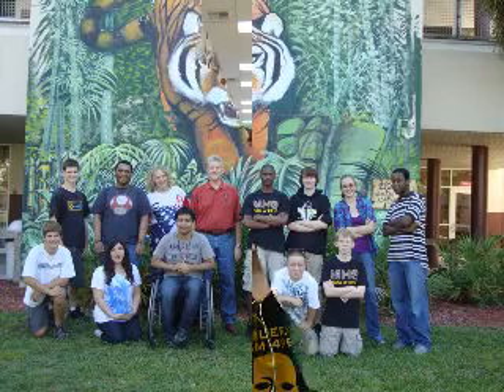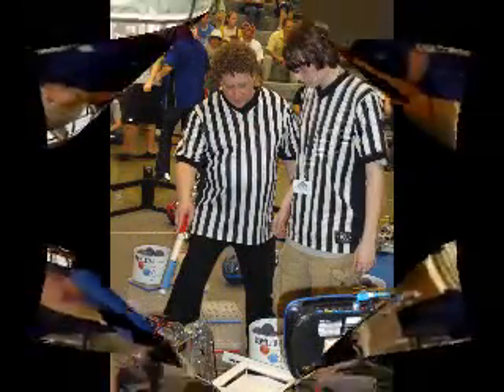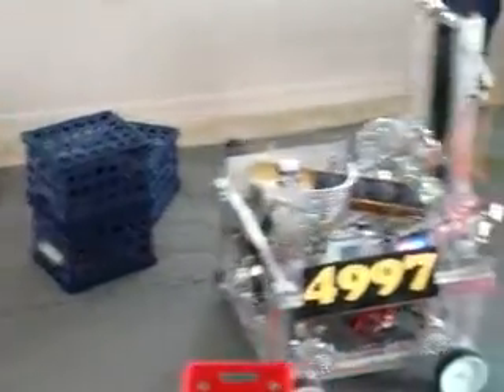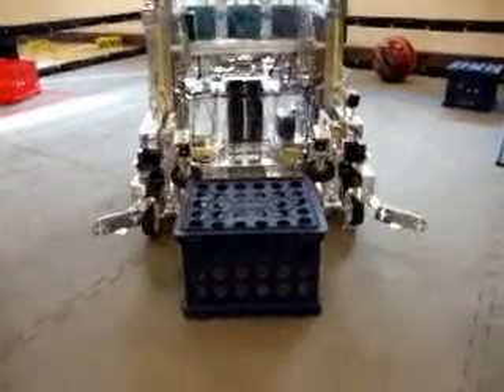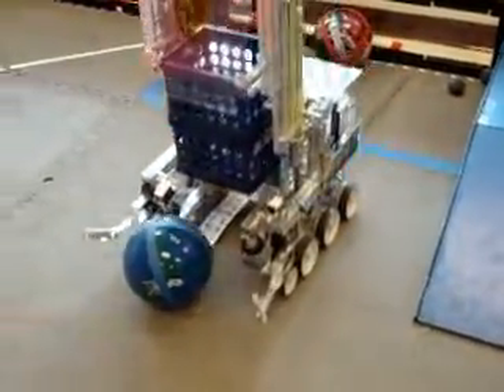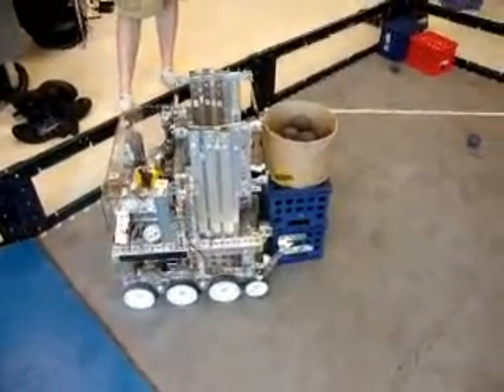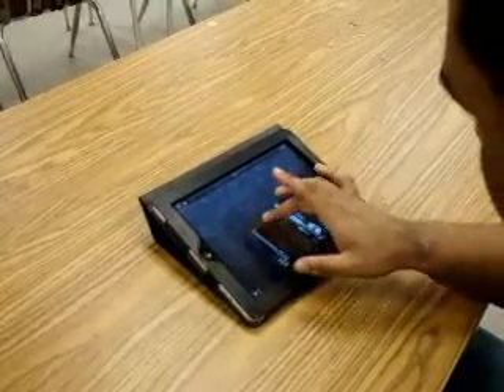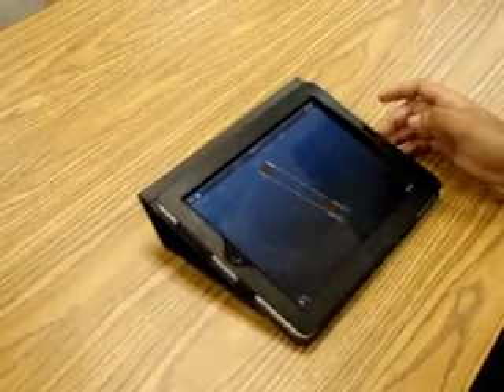4997 Masquerade 2012 Florida State Championship Judges Video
4997 Masquerade. Robot that scored 408 points of the new 584 point world record at the Flordia state championship.